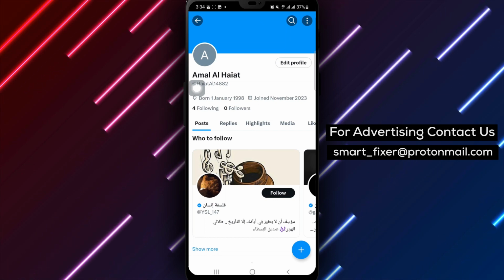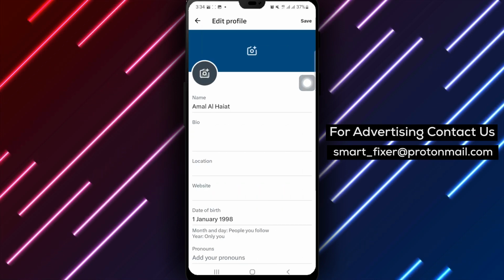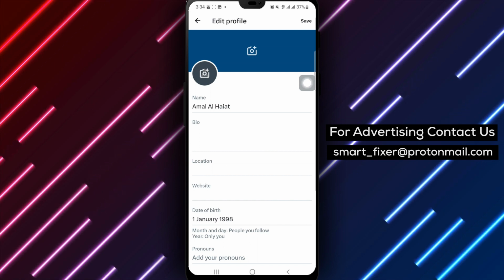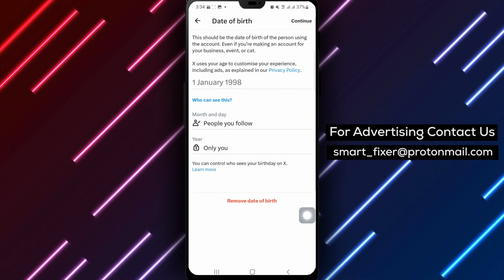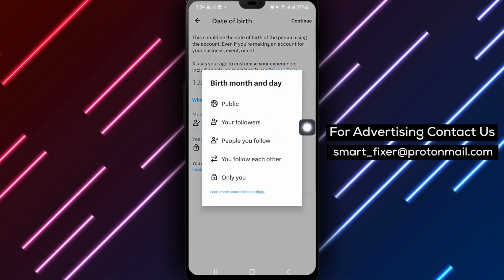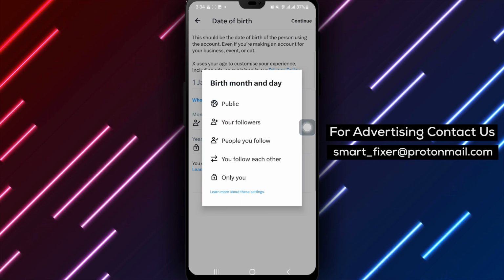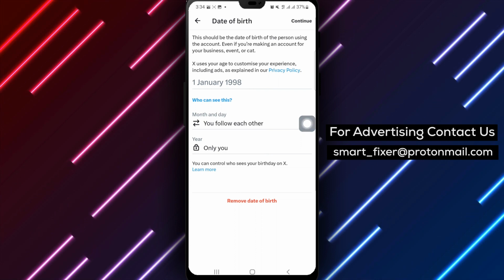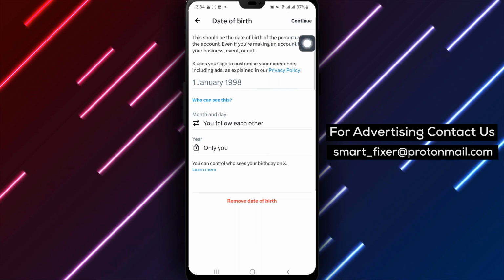How To Show Your Birthmonth To Your Followers In X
Discover how to show your birthmonth to your followers in X with this comprehensive step-by-step guide:

1. Open X.
2. Tap on the account icon from the top right corner.
3. Tap on the "Profile" option.
4. Tap on your Header picture and tap on "Edit Profile," then tap on your birthday and tap on "Month And Day."
5. Select "Your Followers."

Unleash the power of connection by sharing your birthmonth exclusively with your followers on X. This full guide will walk you through the process, helping you celebrate your special occasions together.

Don't miss out on this informative tutorial! Show your birthmonth to your followers in X and strengthen your bond with them.